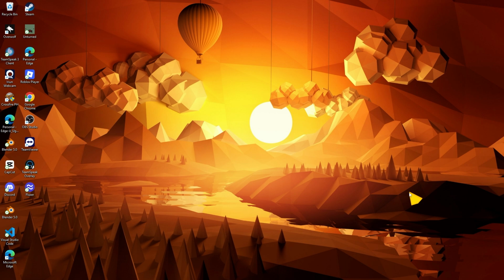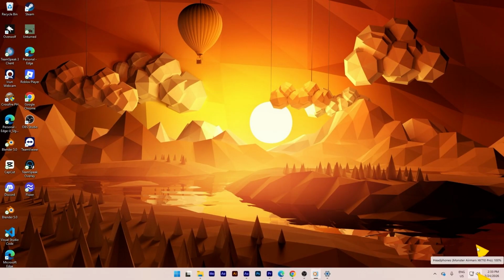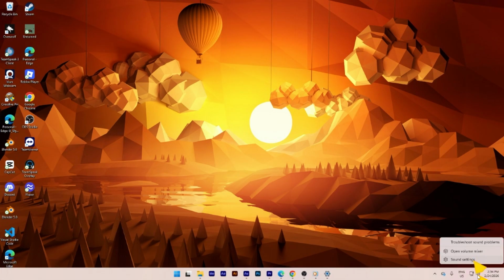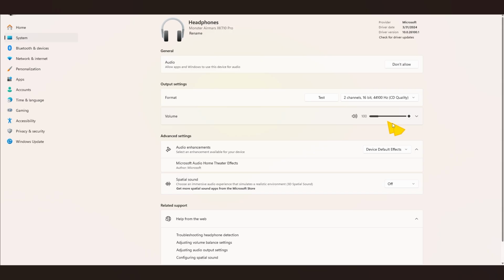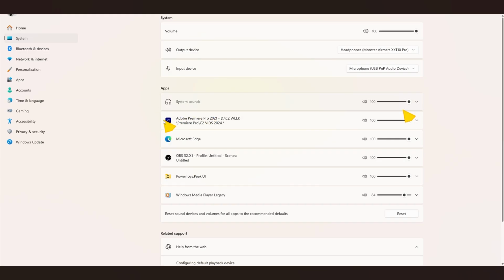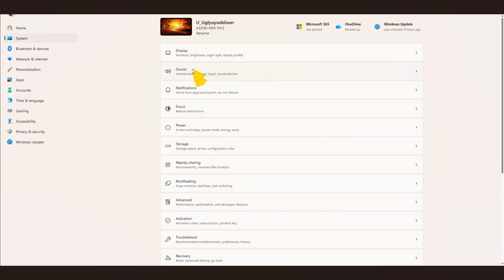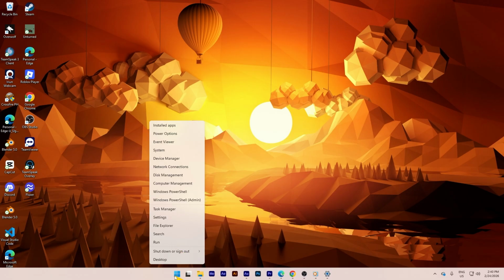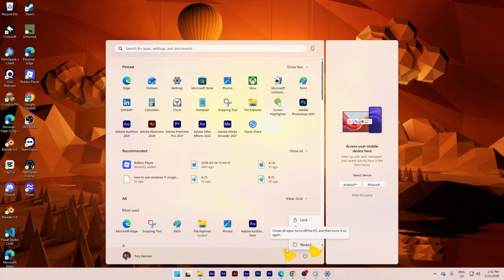How To Fix Windows 11 Sound Not Working (Quick & Easy)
This video will show how to fix Windows 11 sound not working. Follow along and use these suggestions to fix the most common issues behind Windows 11 audio not working properly.